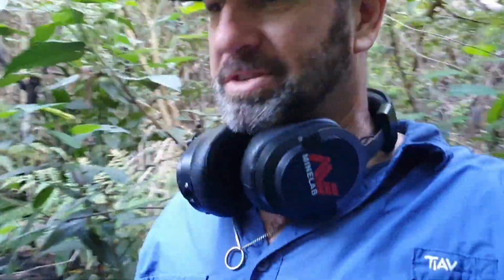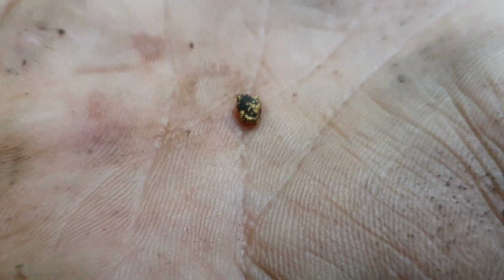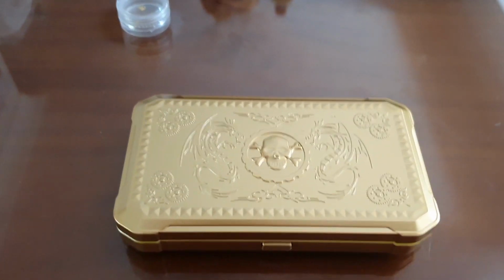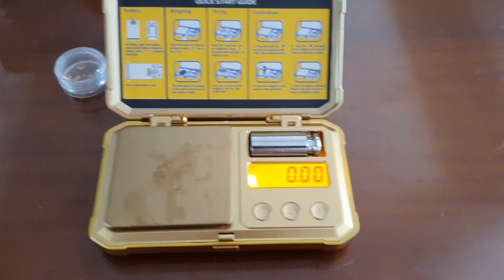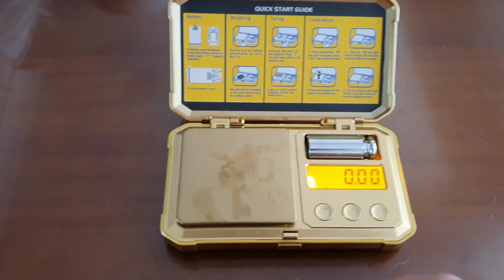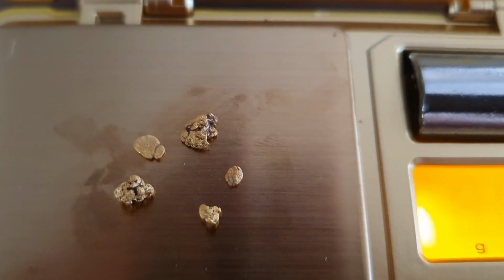A quick over night trip into the jungle for gold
Prospecting pom, Anthony and I headed to one of our old favourite spots to do a bit more exploring.  We set out on a hike through the jungle to find some old workings and found some pretty cool stuff.